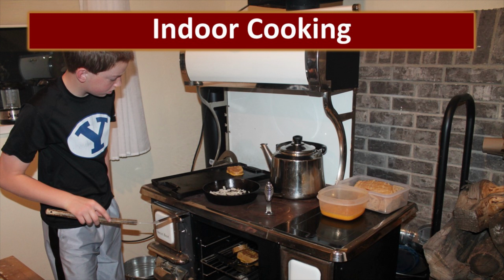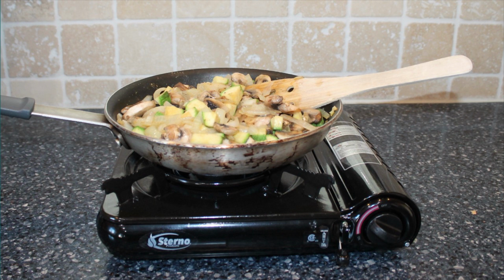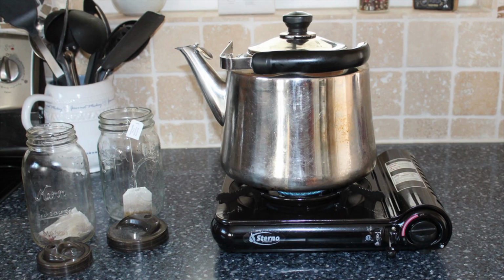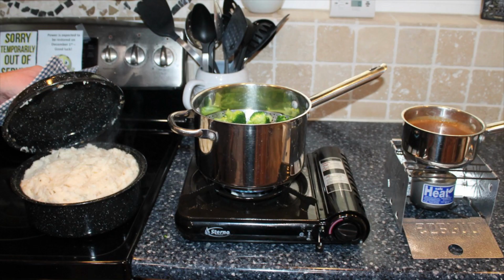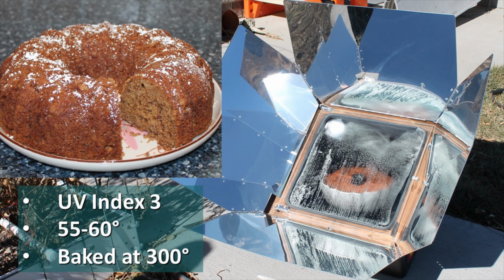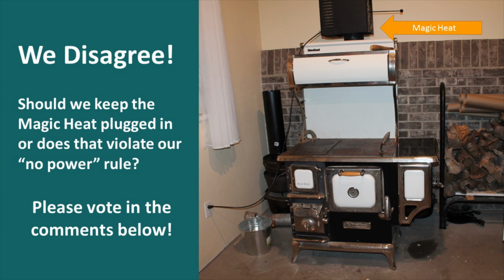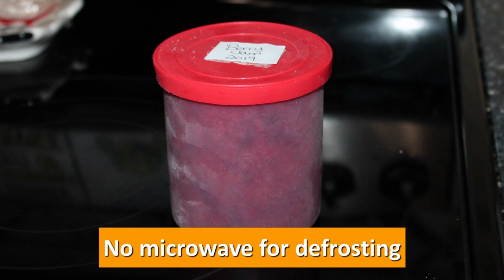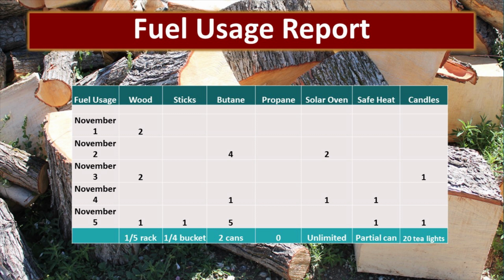Grid Down Emergency Cooking Challenge - Week 1 - Epic Fail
We are 5 days into our 30-day grid-down cooking challenge and I decided to call it an epic fail. Seriously, it wasn’t a failure by any stretch of the imagination but we did learn a few good lessons. Some of the meals were not quite up to the same standard that I am used to.

Inconvenience is probably the best word for me to sum up the experience this week. We are all eating just fine but cooking without power takes more work and more time. It is fun playing with all of our alternative cooking devices.

You may notice that we are calling this "Week 1" and yet we really only covered 5 days. Our YouTube publishing schedule is every Monday and Thursday. In order to publish on Thursday, I need all of Wednesday to prepare and upload the video. The other weeks should include 7 days, with the exception of the last week which will be another short week.

Other posts that may be of interest to you on emergency cooking include:

Solar Ovens: Cooking with the Sun in an Emergency (and Every Day)

Retained Heat Cooking: The Secret to Stretching Your Fuel Supplies